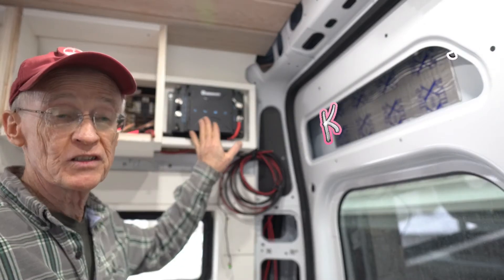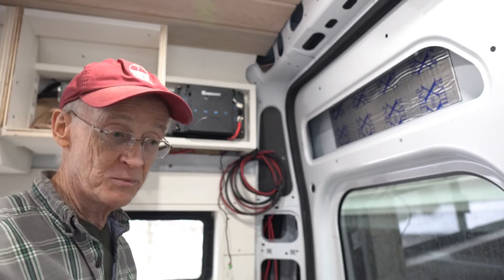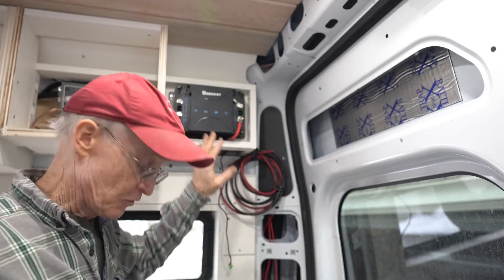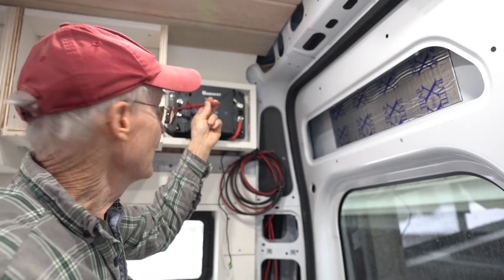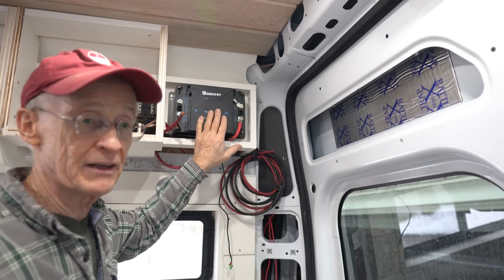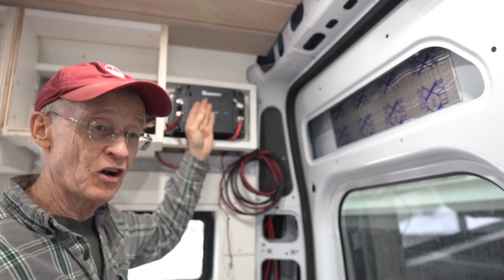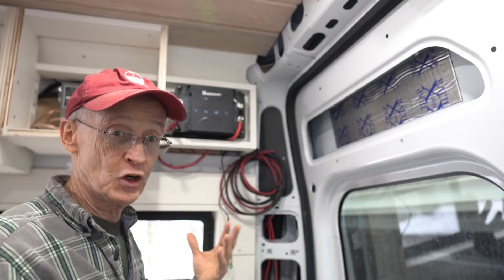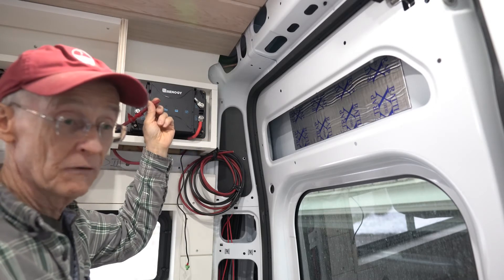Renogy DC to DC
Van conversion using a  Renogy daul input DC-DC Charger with MPPT solar charging.